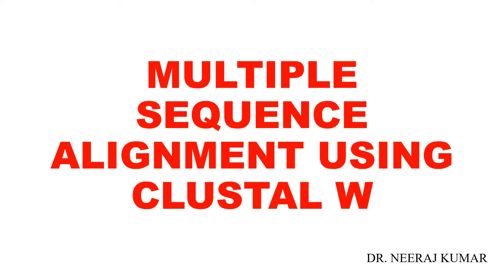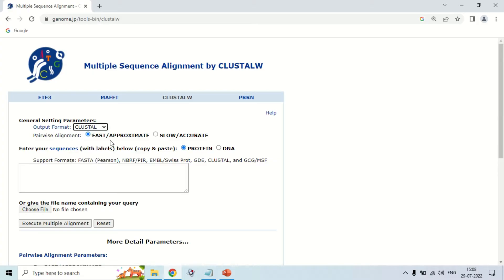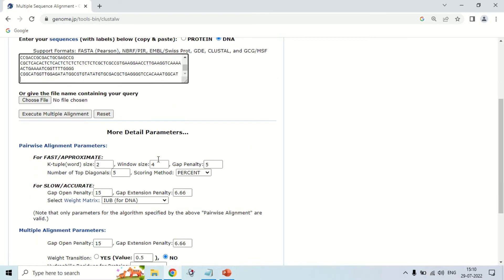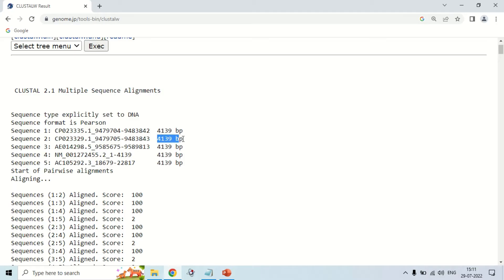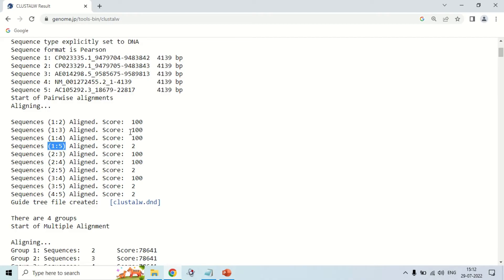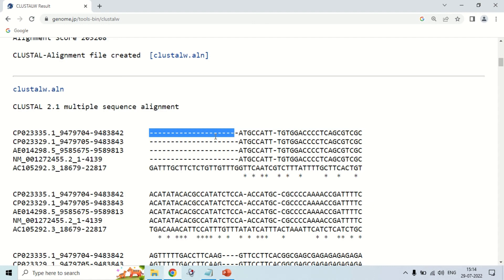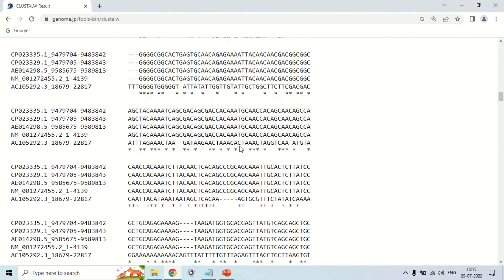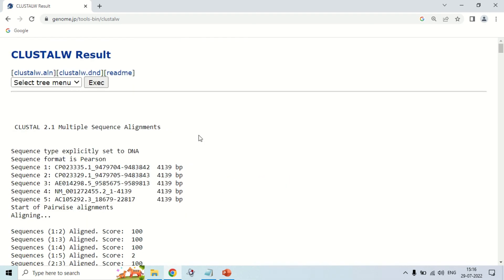Clustal W | Multiple sequence alignment | Clustal W tutorial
About Video:
In this video you will learn that how you can perform multiple sequence alignment by using Clustal W.